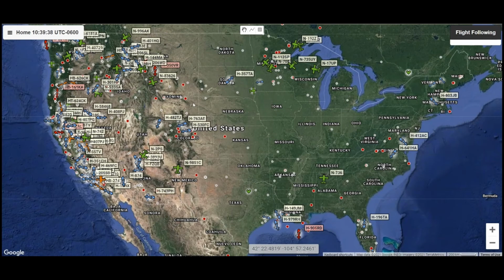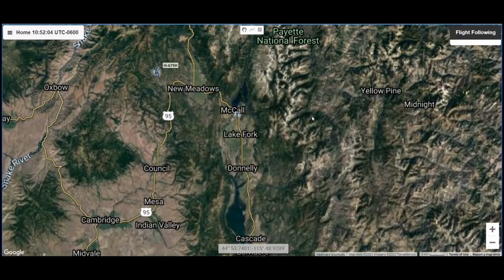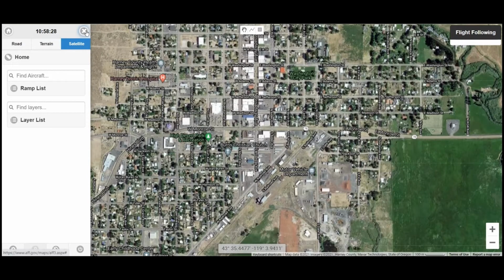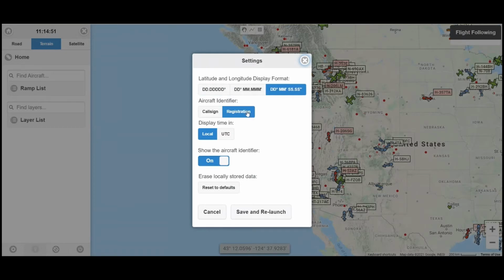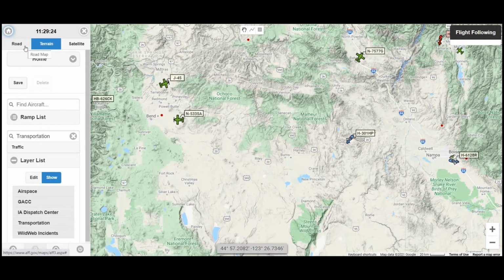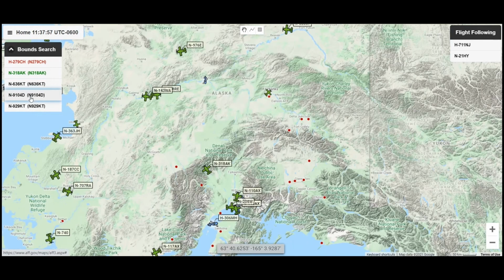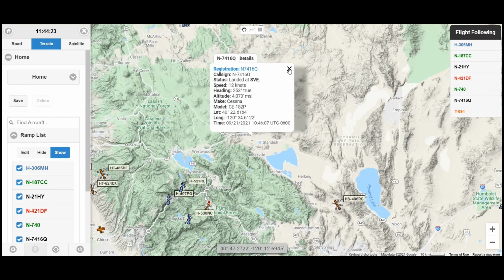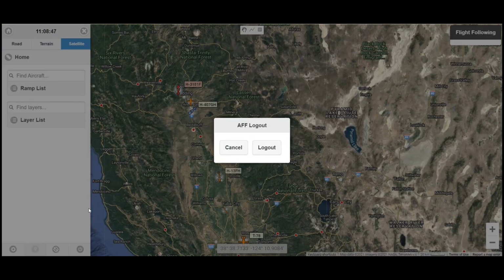AFF Overview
Automated Flight Following (aff.gov) site overview video